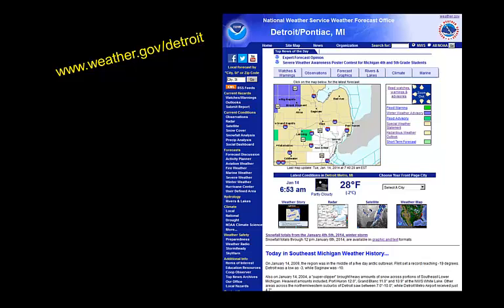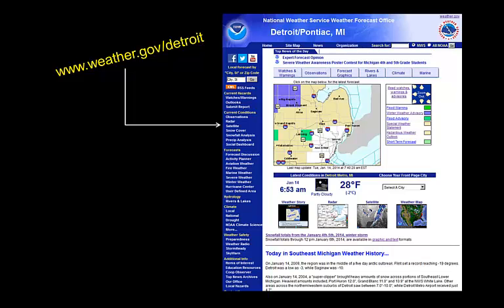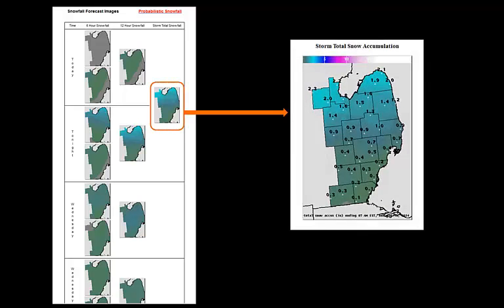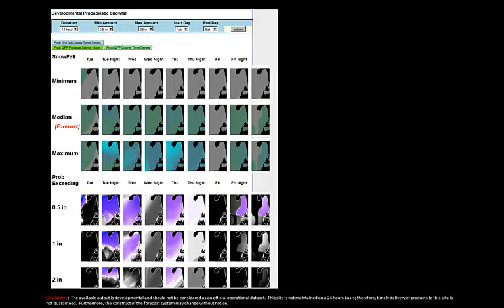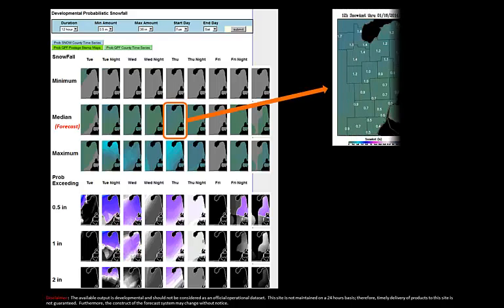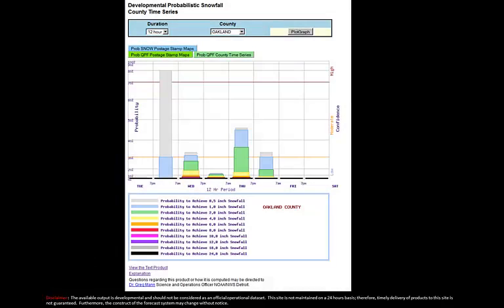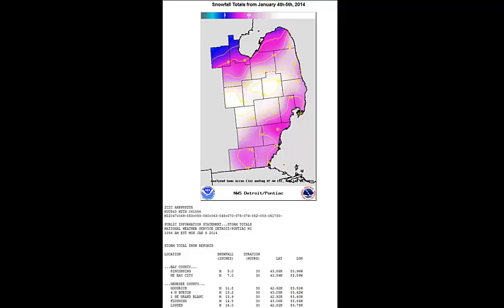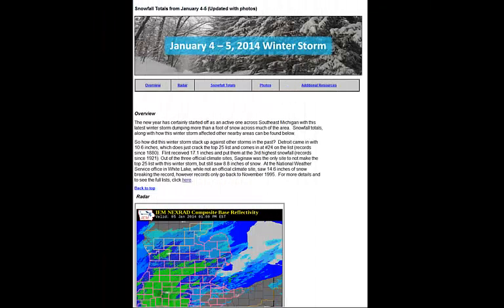Finding Winter Weather Information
Have you ever wondered about winter weather information and where to find out the potential for snow or how much snow has fallen?  This video will help to try and answer some of those questions.